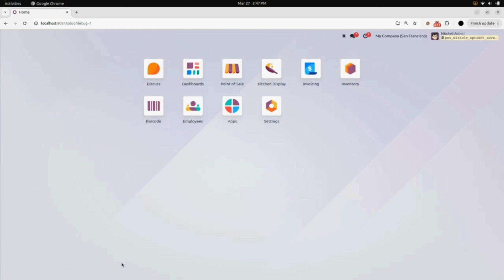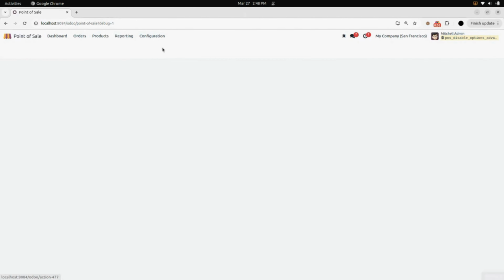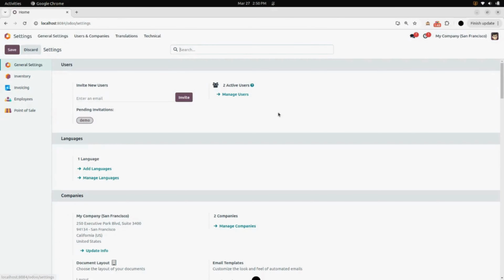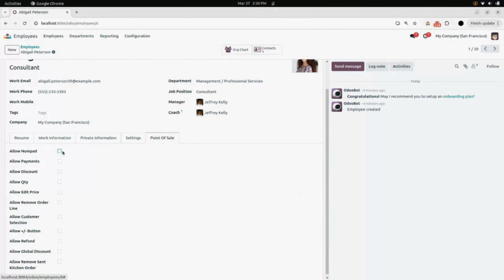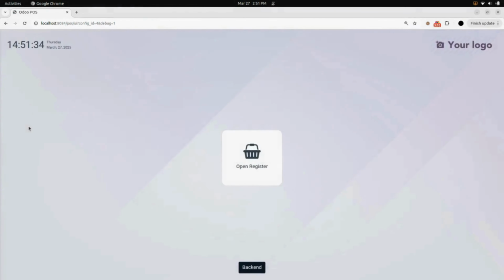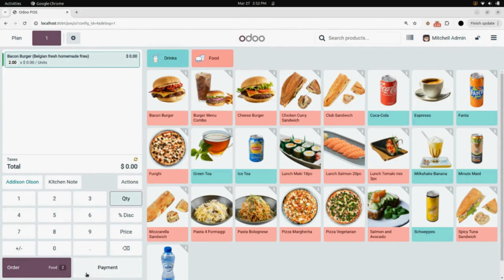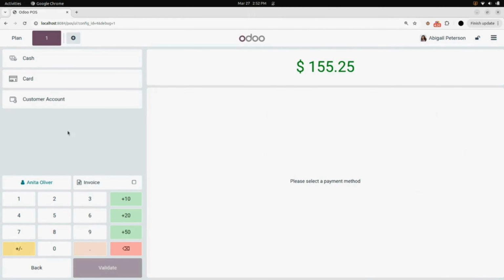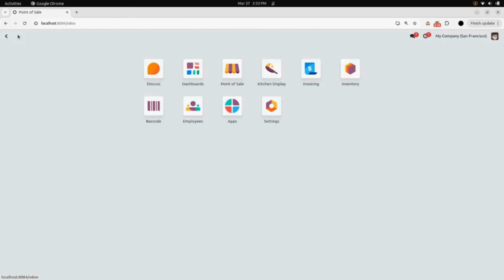How to Apply Point of Sales Disable Option in Odoo | POS Disable Options in Advance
Feature of This Odoo Apps :
- Allow/Deny POS Features
- Dynamic Access Control

1. Allow/Disable POS Features Point of Sales Access rights POS Restrict User staff permissions :-
2. POS Customer Credit Payment Offline Mode Supported :-
3. POS Home Delivery Order in Odoo